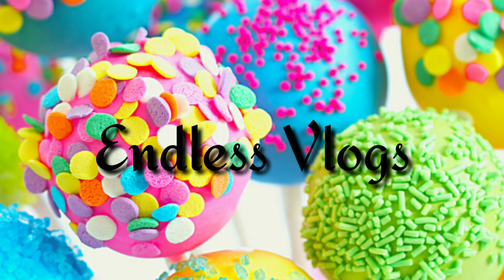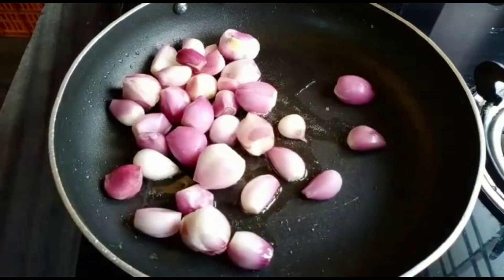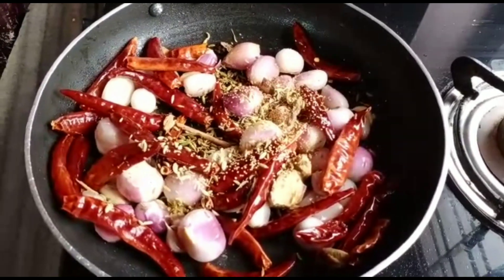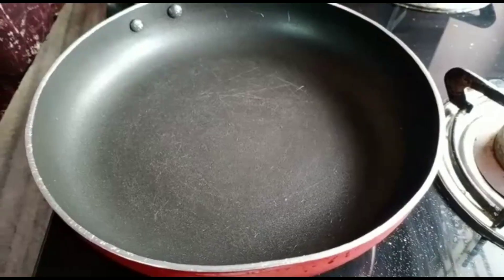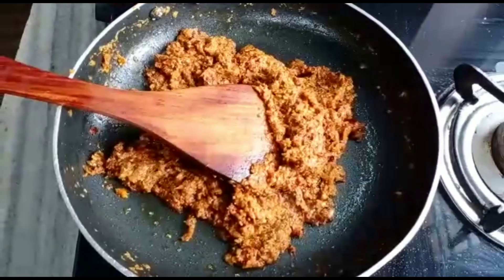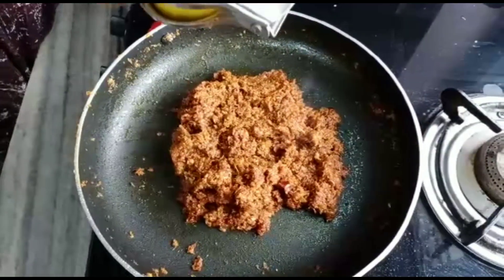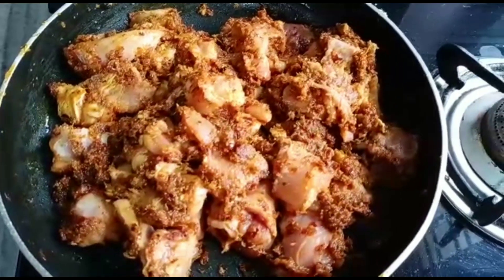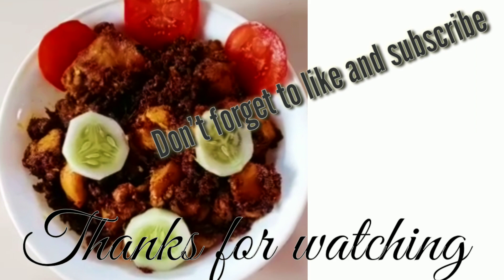ഇപ്പോഴത്തെ ട്രെൻഡ് ആയ Roasting ആയാലോ||Endless vlogs special chicken roast receipe in malayalam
Hi friends,

Today I am up with an another interesting and amazing receipe. The receipe that I brought for you today is an quick and delicious receipe of all times but done in an unique way.

whenever I upload a video I am sure that I focus on each and every basis of cooking so that it help people who are new to the world of cooking. Also I make my
 receipes simple so that the teenagers can also make it and end up in amazing land of cooking.

My channel is all about cooking unique receipes which is more of South Indian style and I also focus on each and every receipes which put a signature in every point of the world.

I promise you that I will try my best to make it simple so that you follow the receipes well.

If there are any suggestions please comment on the comment box.